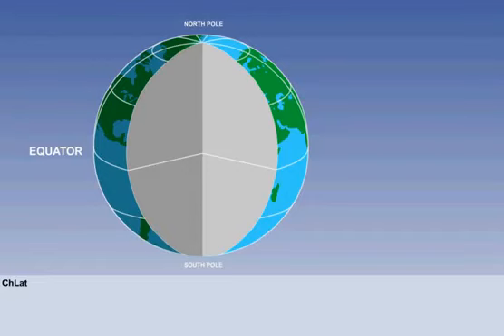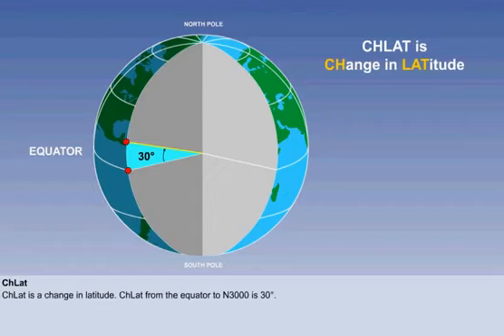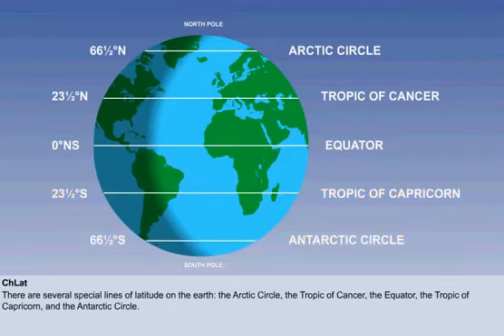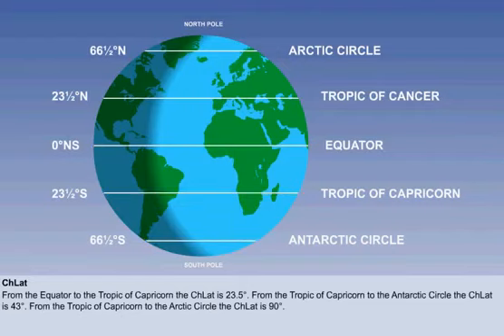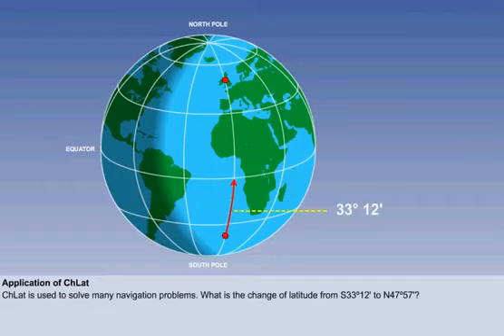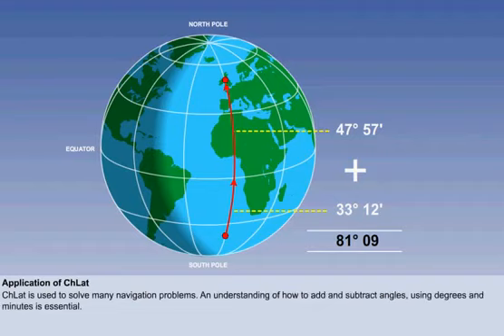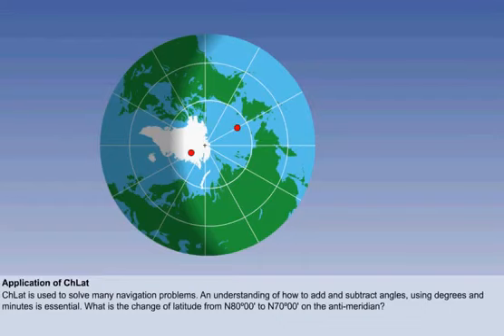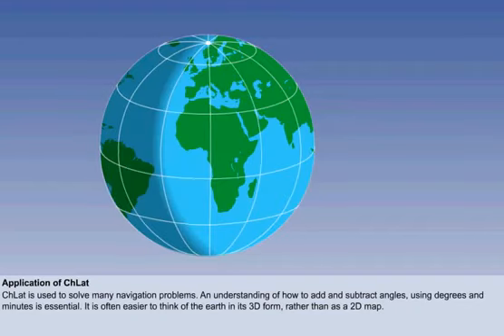ChLat | General Navigation | CPL | By Oxford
Telegram Chaneel For free Book :-